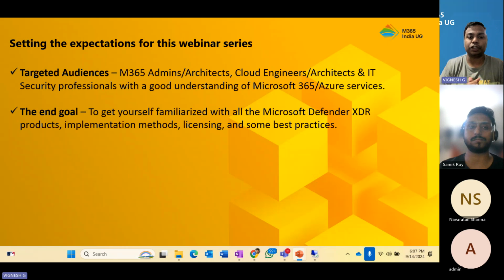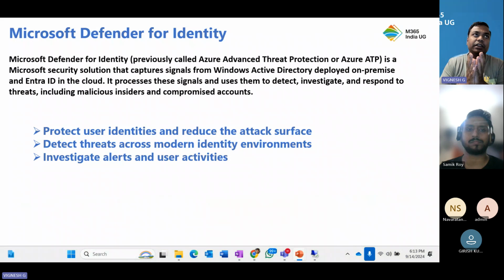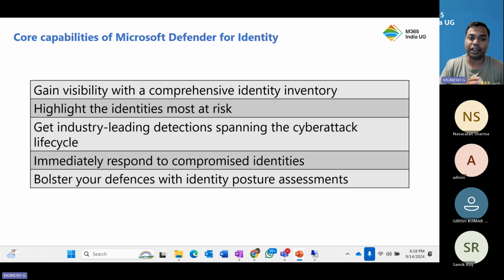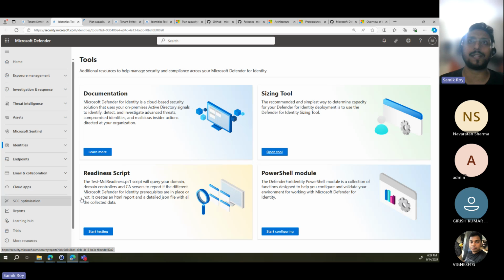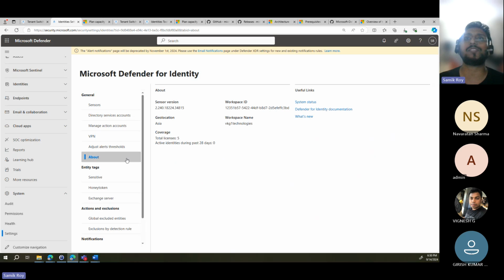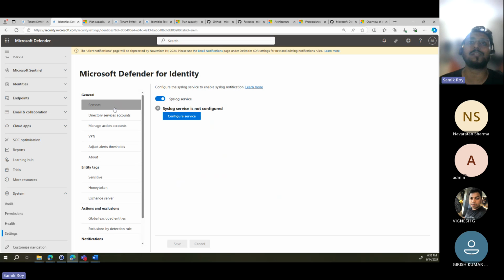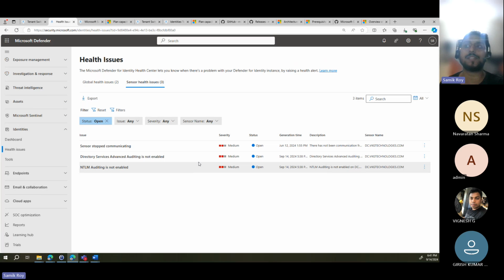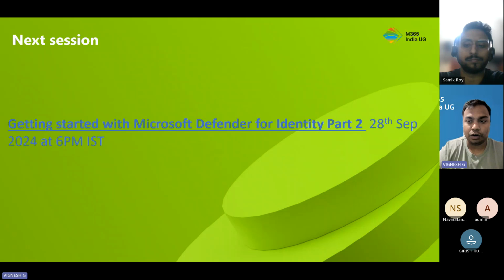Getting started with Microsoft Defender for Identity- Part 1